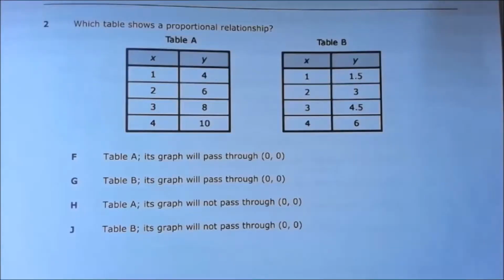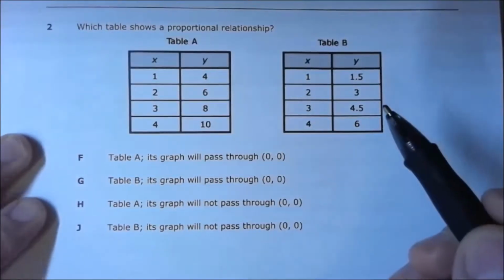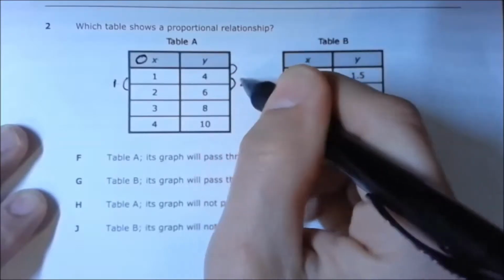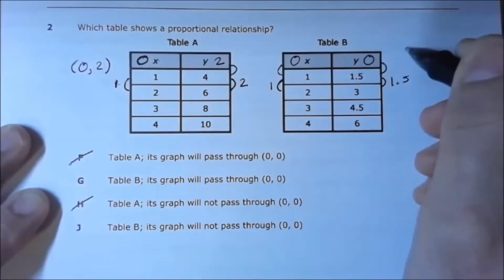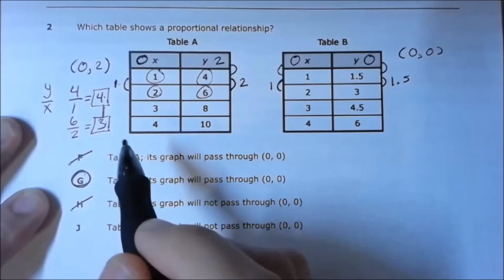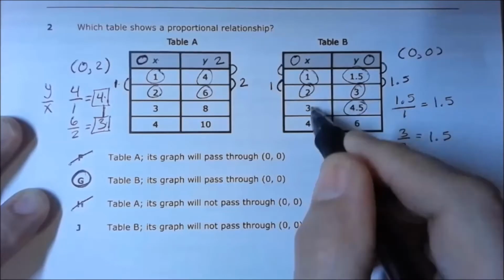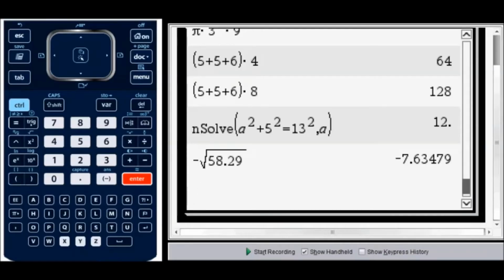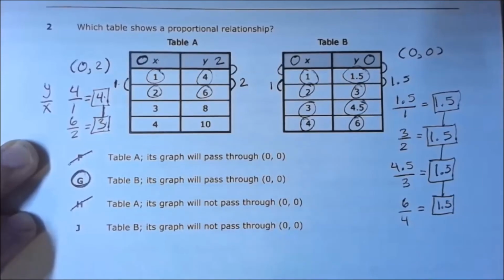Math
Table Direct Variation Proportional